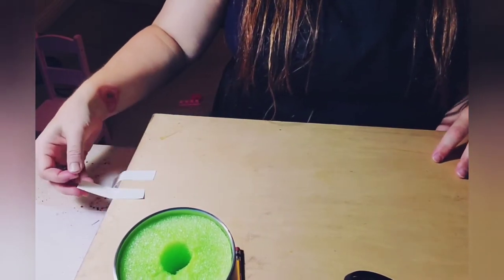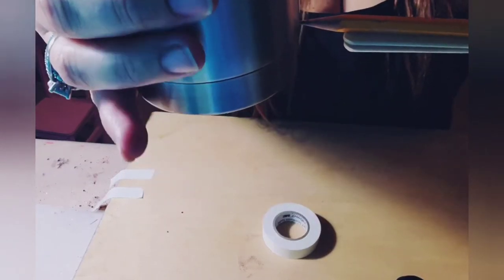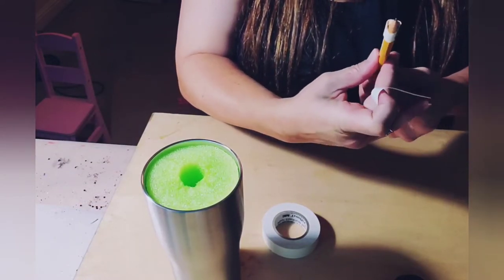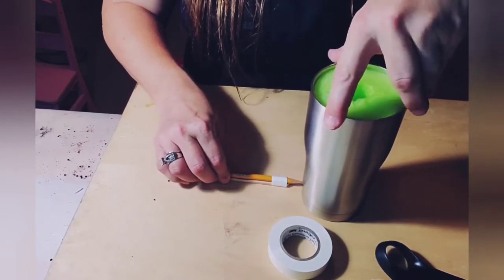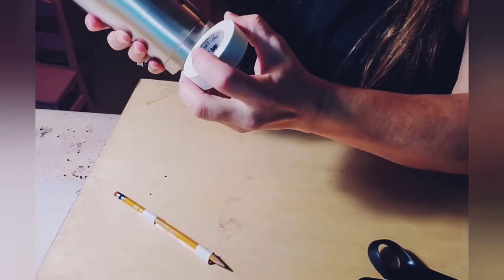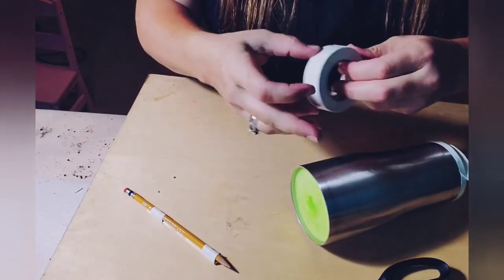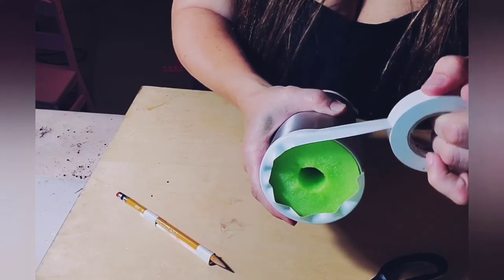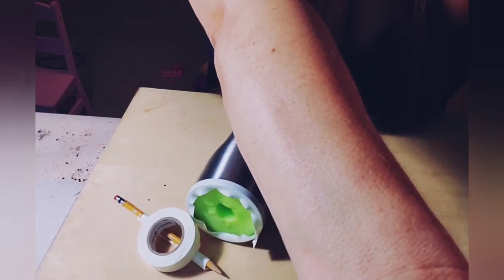How i tape off my tumblers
Tumblers/custom tumblers/glitter tumblers/ tumbler tutorial